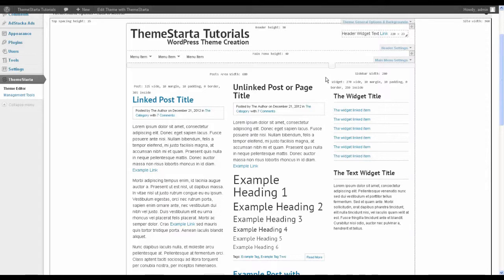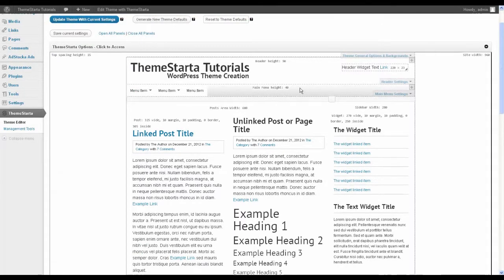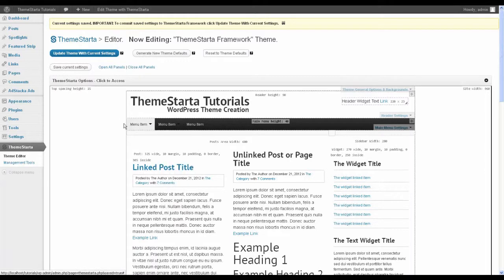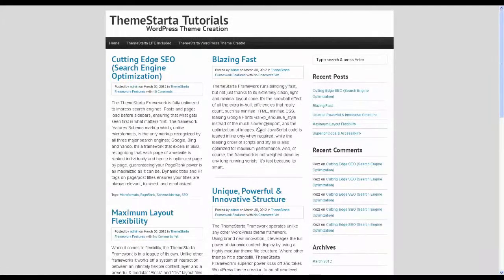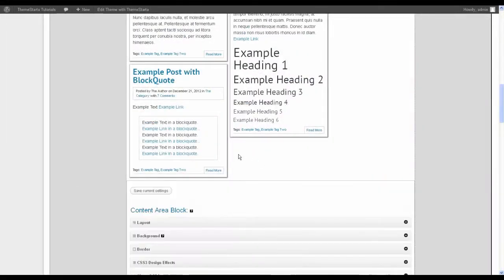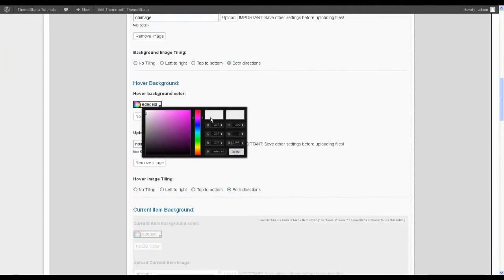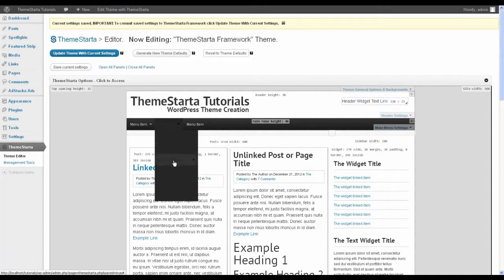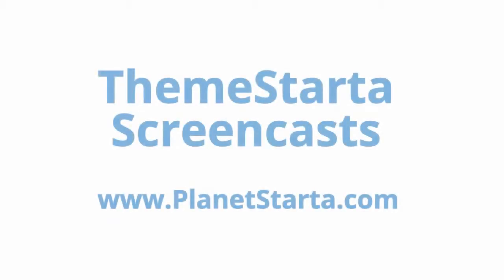Pt. 2 of 2: Simple Two Column WordPress Theme - ThemeStarta Screencast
A screencast demonstrating the creation of a very simple, clean two column WordPress theme for blogging using the ThemeStarta WordPress Theme Creator.